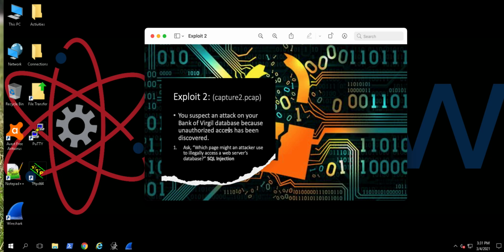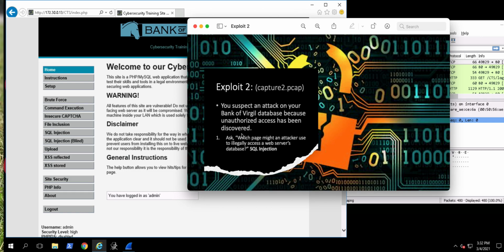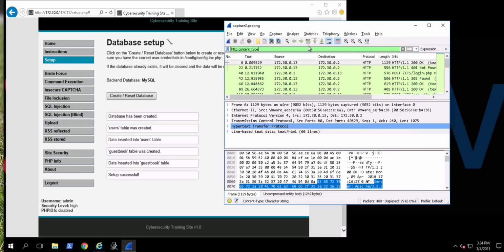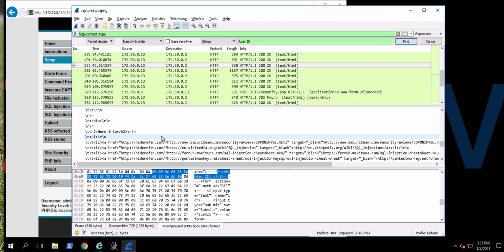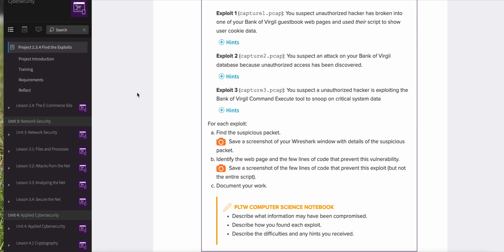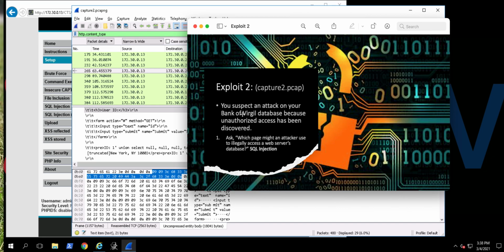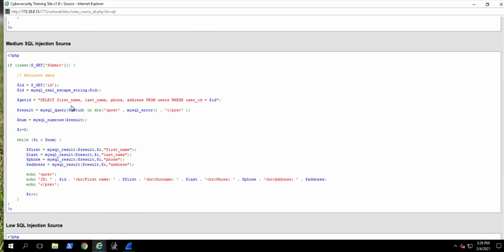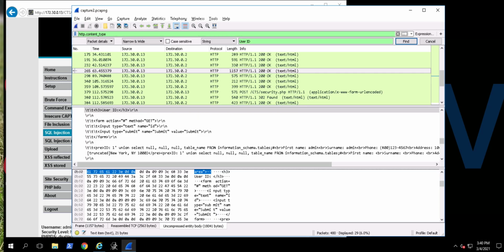Project 2.3.4 Find the Exploit: Part 2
This video is part 2 of 3. Here I will go over how to find exploit 2 in the Project 2.3.4 Find the Exploit.